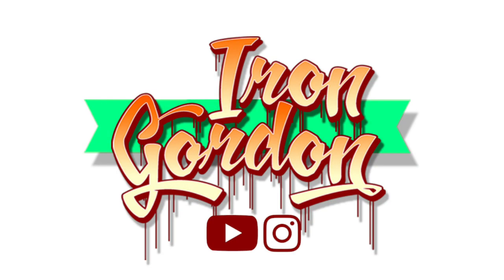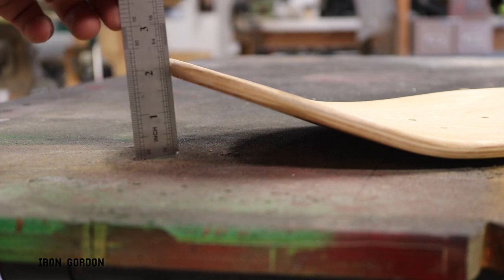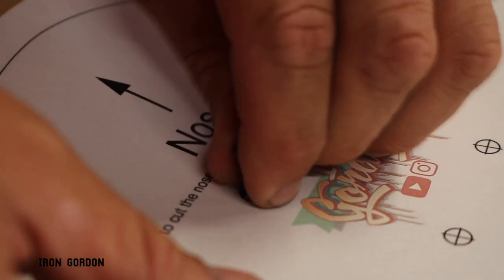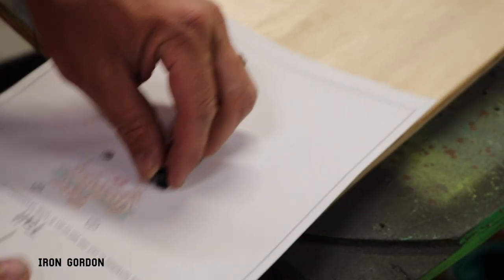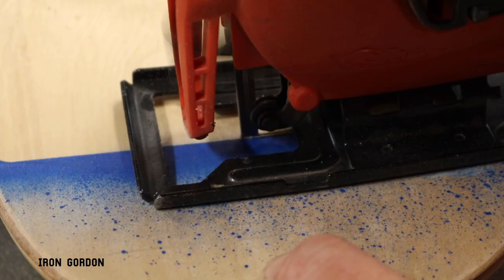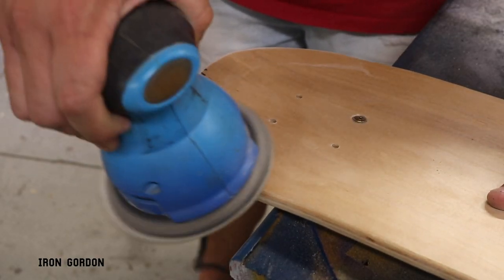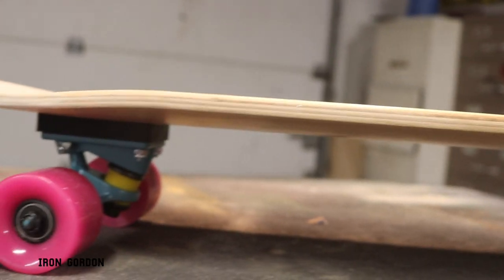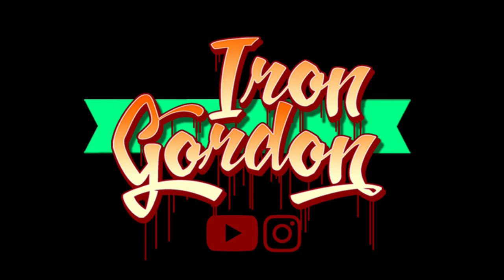How to Make a Short Cruiser Skateboard || FREE TEMPLATE DOWNLOAD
How to make a cruiser skateboard from a regular skateboard. this is perfect for cutting up that skateboard that you chipped the nose on and don't want to throw it away.

Products I used in this video:
Skateboard Deck
Skateboard Hardware

Ballpoint Pen
Razor Blades
Orbital Sander
120 Grit Sandpaper
Jig Saw

Camera Equipment
Canon t6i